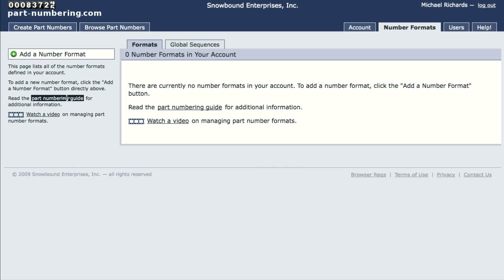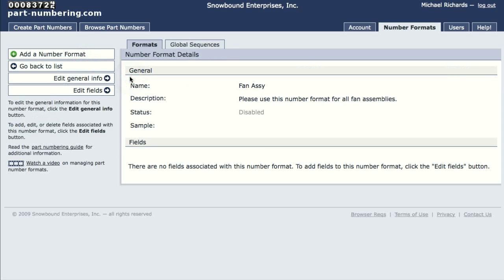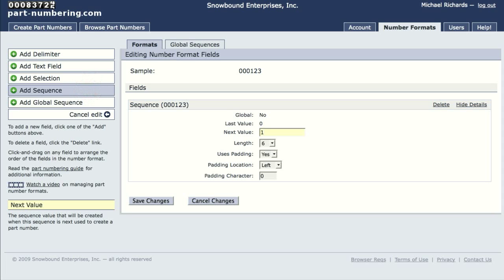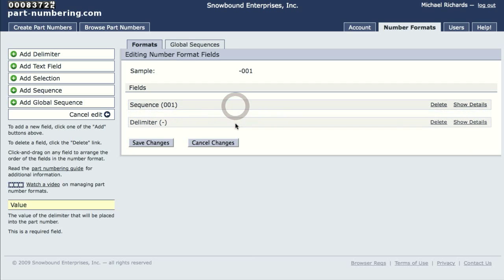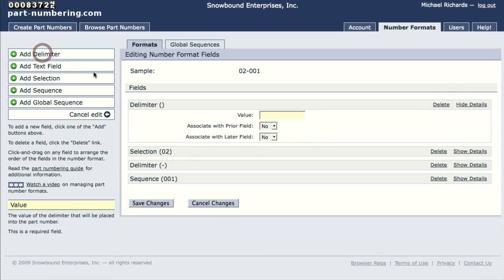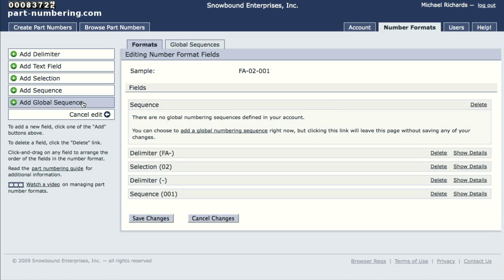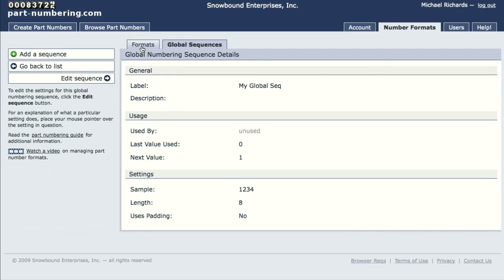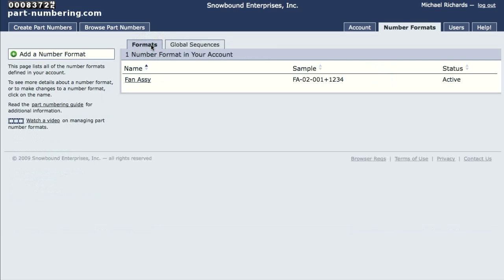part-numbering.com managing part number formats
This video describes how to manage part number formats in the part-numbering.com service.